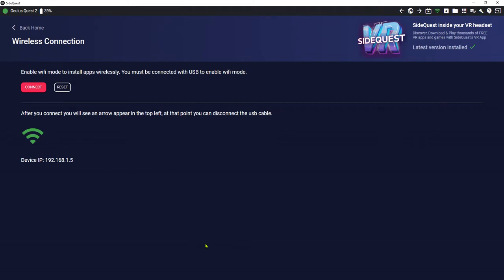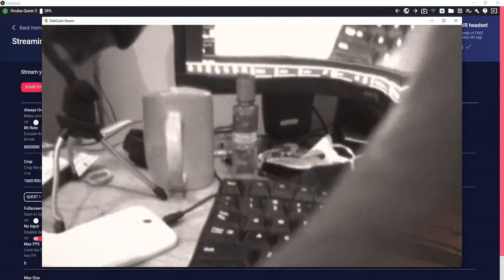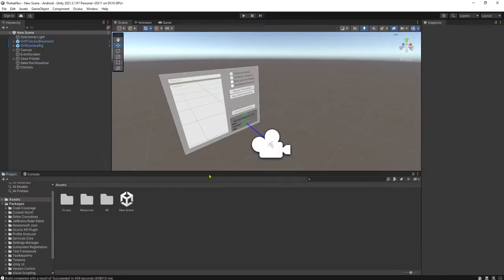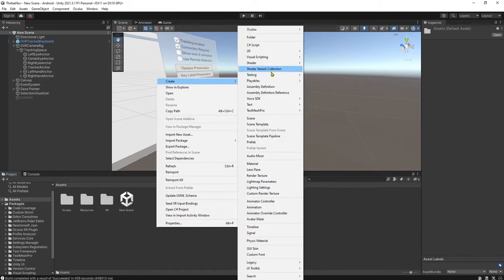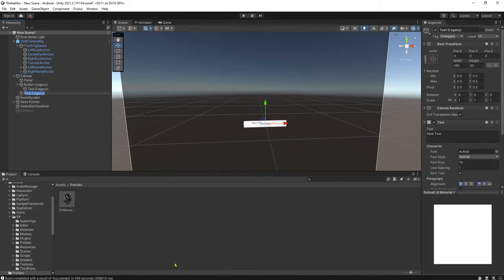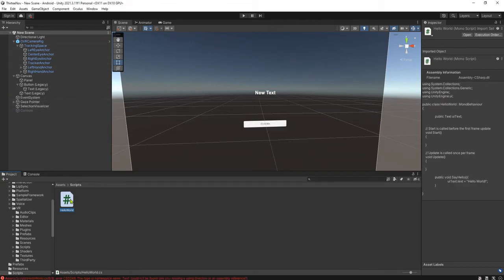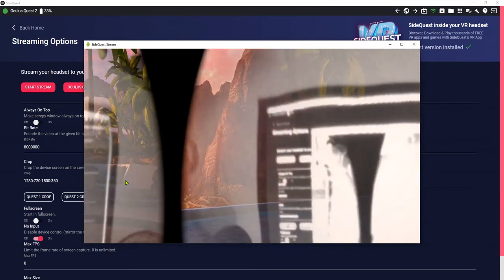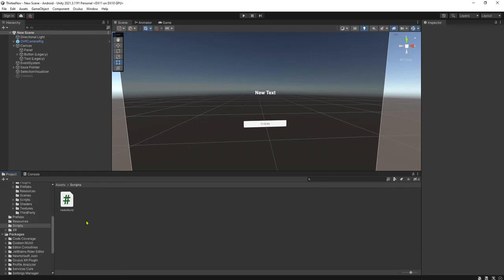Make your very first Hello World program for Oculus using Unity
Let's create a button that if we click the text "Hello World" should appear on screen.

Even I did not show the real Hello World text in this video, I think it is very easy to you to make it yourself.